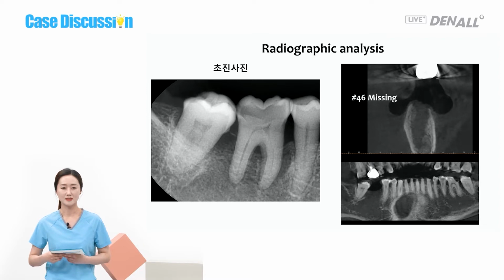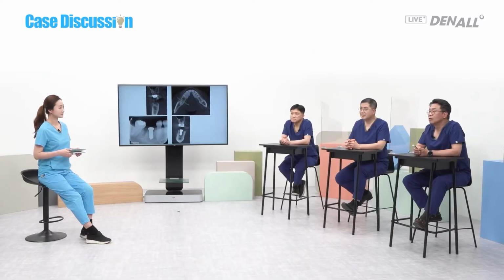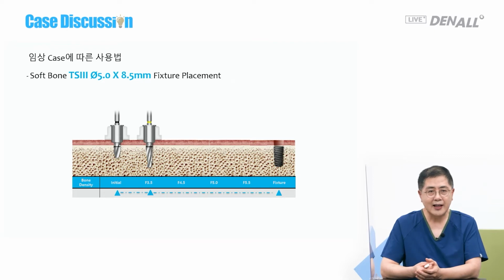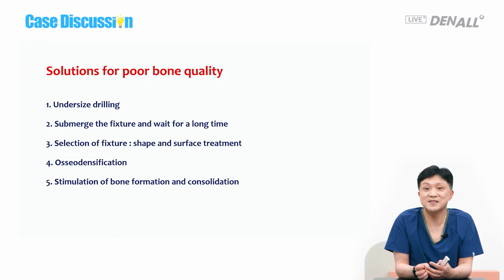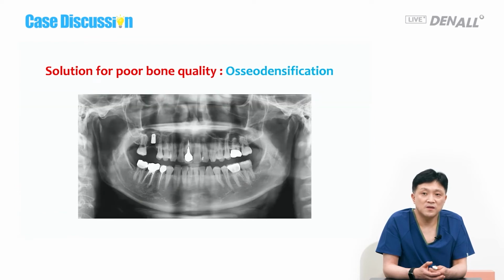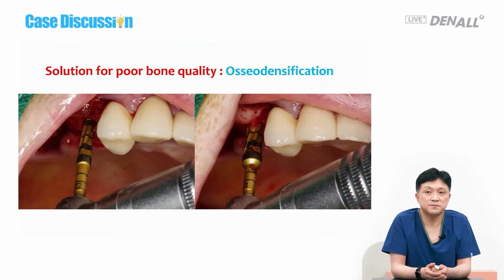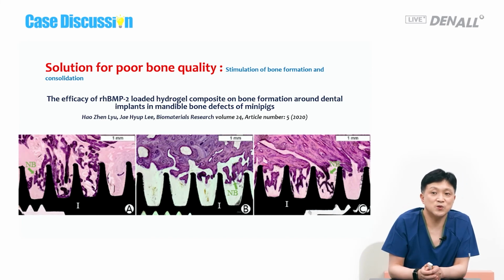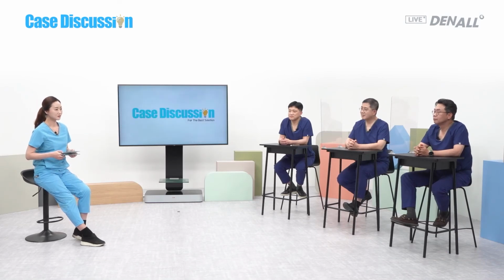[CASE DISCUSSION] How to Get Initial Stability in D4 Bone Quality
0) INTRO [00:00]
1) Opening [00:17]
2) Today's CASE [01:12]
3) Prof. Seong Min Yang - similar cases explanation [03:27]
4) Dr. Ki-Seong Kim - similar cases explanation [08:05]
5) Dr. Son, Young Whee - similar cases explanation [17:01]
6) Q&A [34:36]
7) Conclusion & Closing [37:50]
8) Behind [40:02]